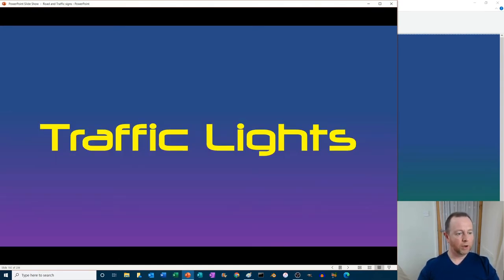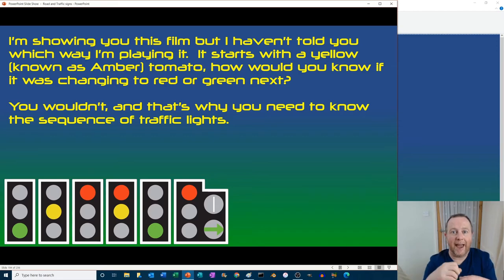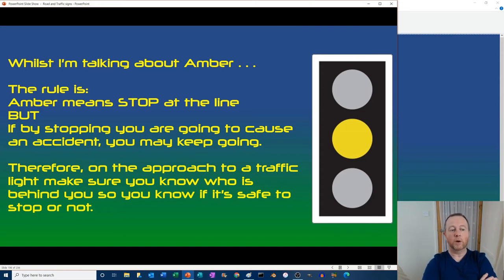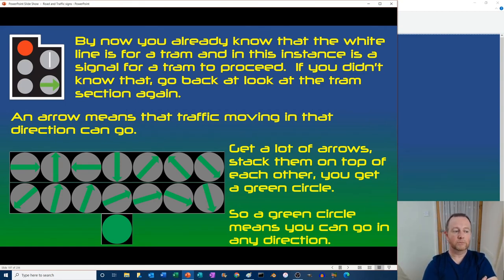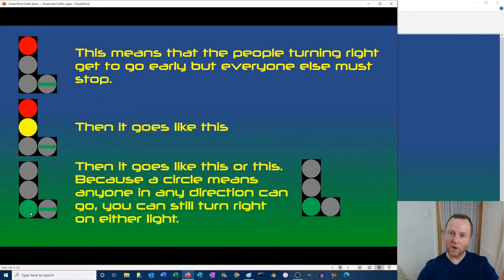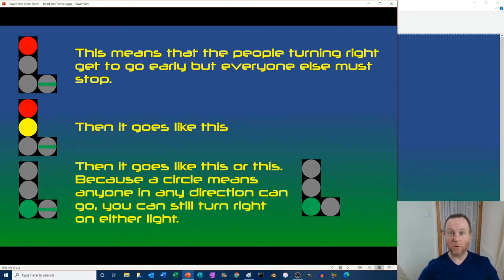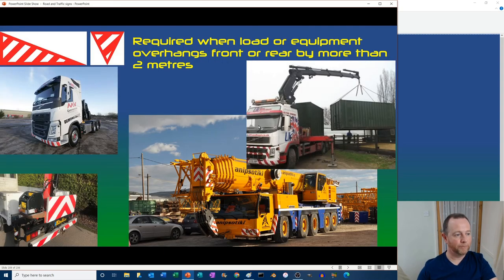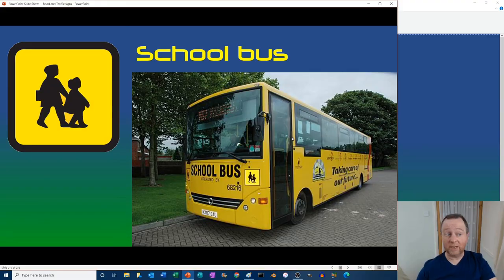UK Theory test knowledge. Road signs, lines and lights and how to remember them. Part 8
Part 8:
Traffic Lights,
Matrix Signs,
Vehicle Markings.

A comprehensive collection of videos explaining how the road signs, lines and lights work aimed towards people revising for the UK theory test.

I could have just produced a list of signs and their meanings but you have a Highway Code for that!

Just learning a sign is one way of doing it but in these videos I explain the thinking process you need to deploy just in case a different sign comes up in your theory test that isn't covered here.

I have scoured the internet and found information that is in the Highway Code, Driving Essential Skills and government documents not readily available to help clarify where the Highway Code confuses.

I give examples to make learning easier and tips for the driving test relating to the different topics; learn by previous students mistakes to increase your chance of passing the tests.